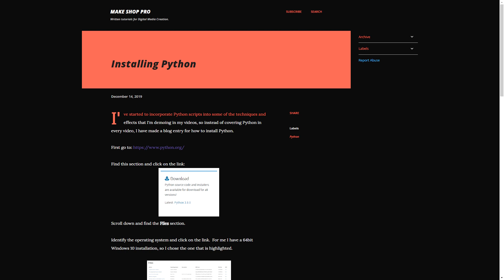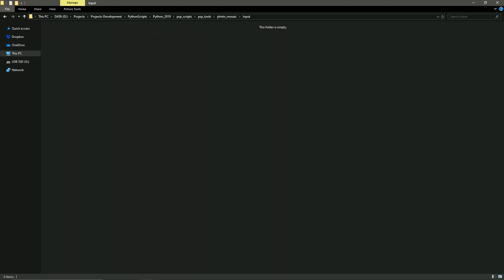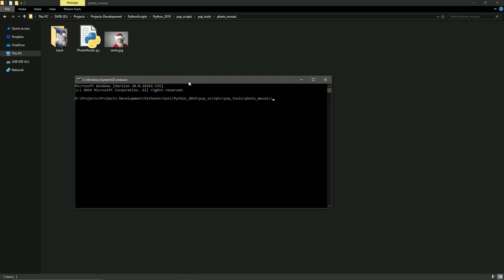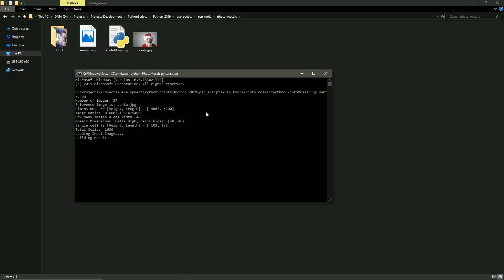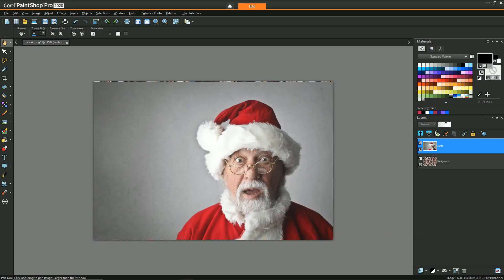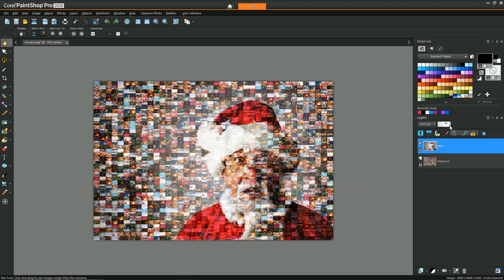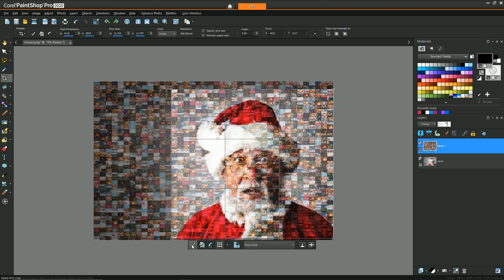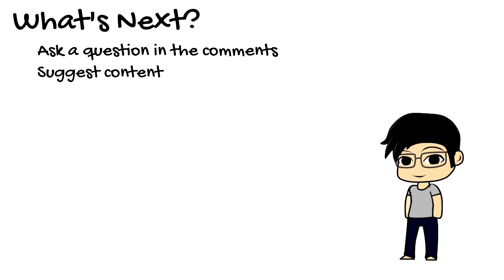Photo Grid Mosaic in PaintShop Pro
This tutorial will cover using a Python script to generate a custom photo grid, and then compositing that photo grid with an image to simulate the look of a photo mosaic.

Source imagery from Pexels.com

Software:
- PaintShop Pro 2020
- Python 3.8

Elements:
- Blend Layers